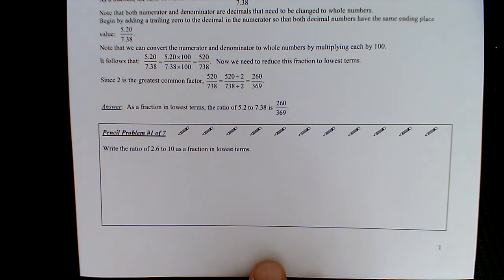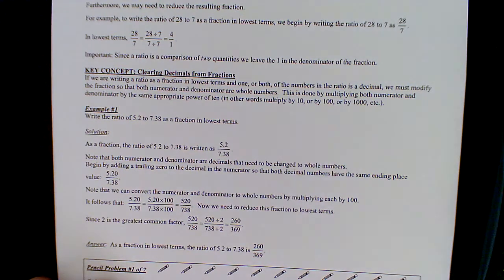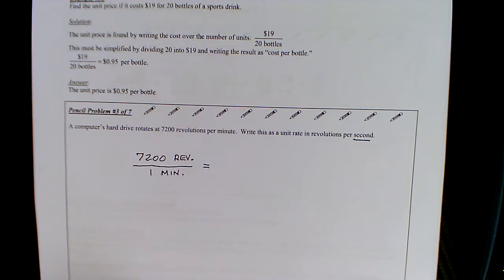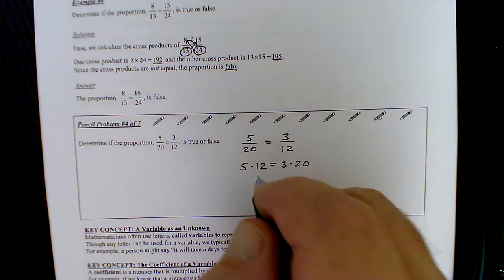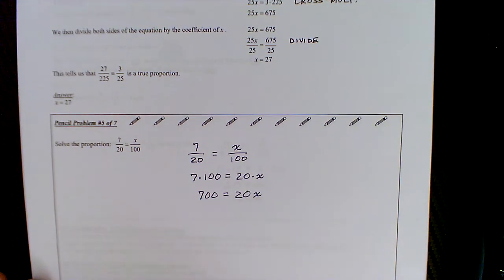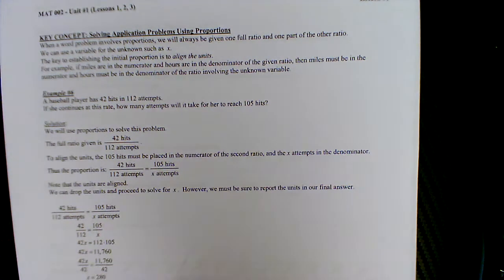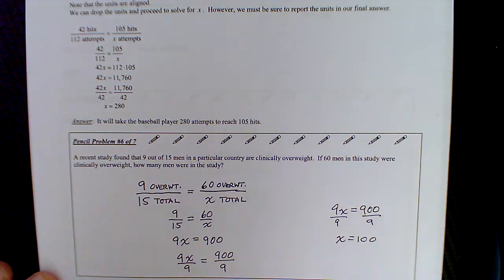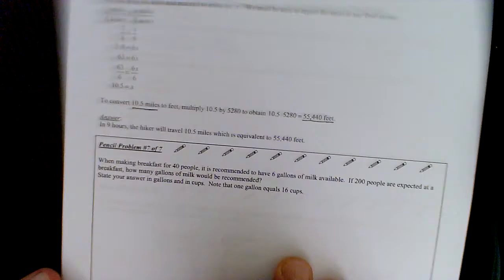MAT 012 Lesson #1 Video